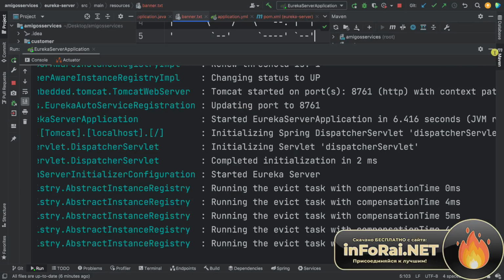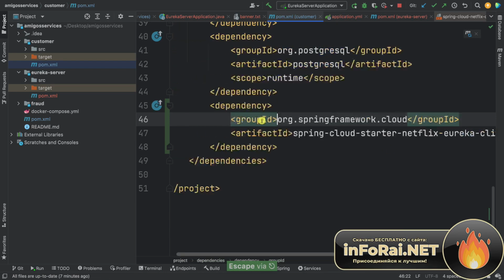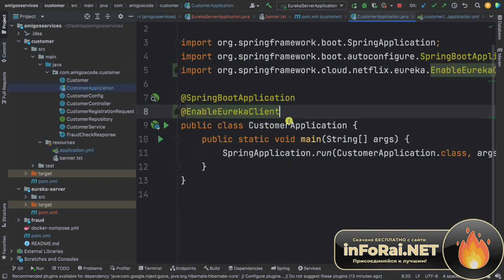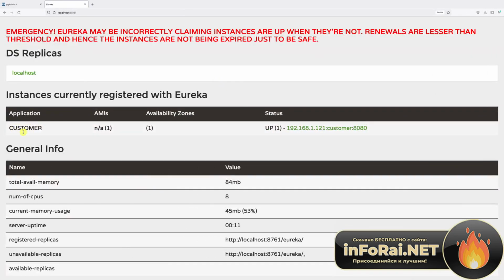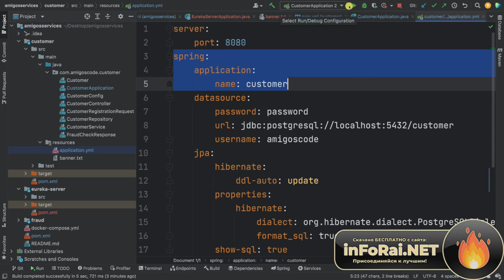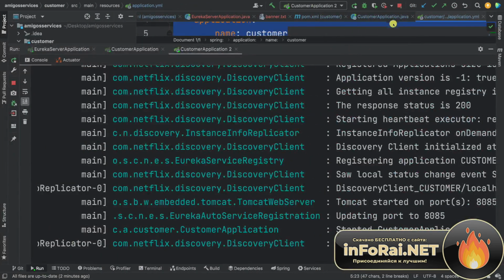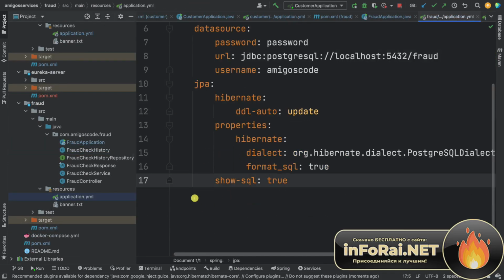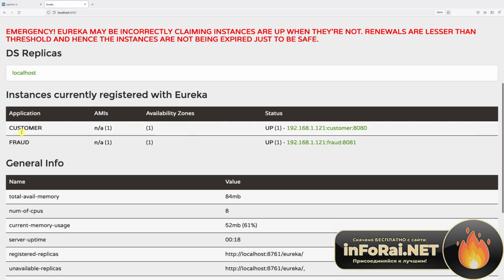0025 5 Eureka Clients